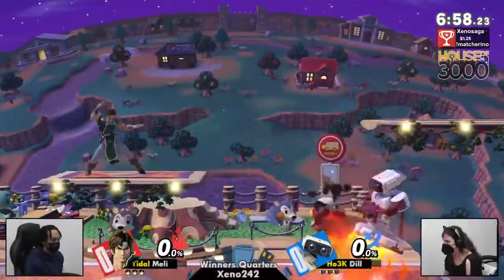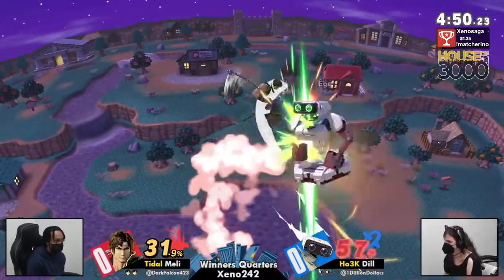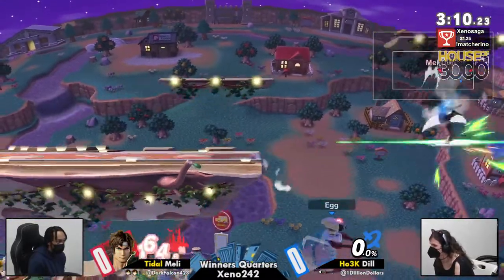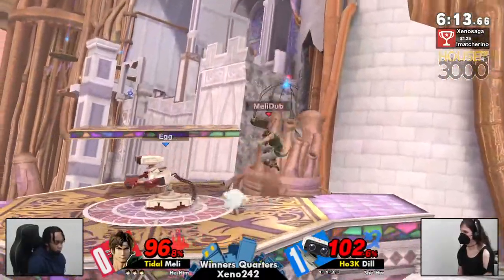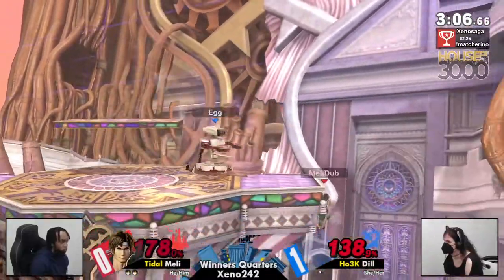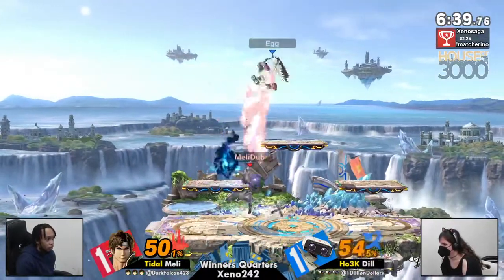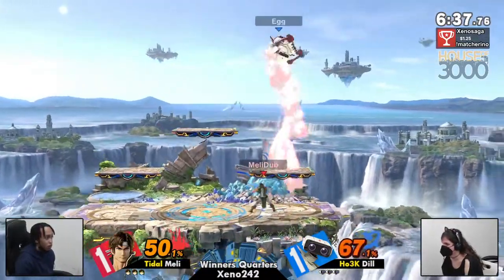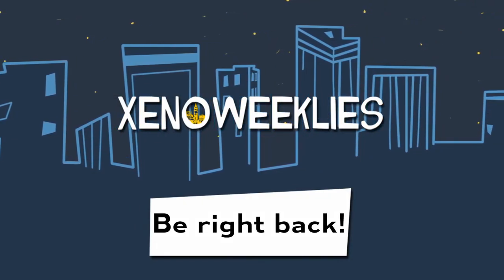[Smash Ultimate] Tidal | Meli vs Ho3K | Dill - Xeno242 (W.Quarters)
Tidal | Meli(Richter Green) vs Ho3K | Dill(ROB Default)

Commentators:
 - mottineva (@mottinevaa)
 - mottineva (@mottinevaa)

Venue Fee: $8
Singles:   $7
Doubles:   $5

Venue Address -
21 Ludlow